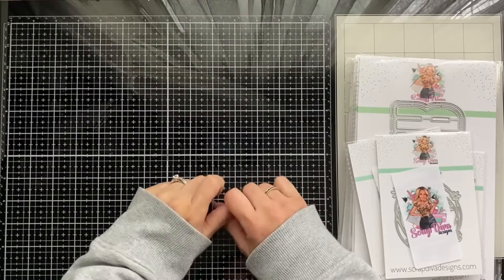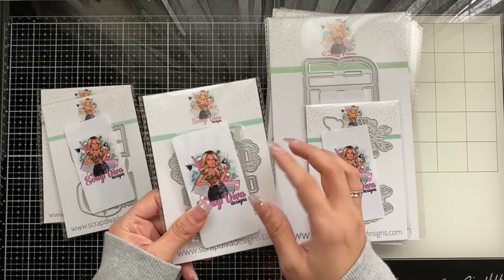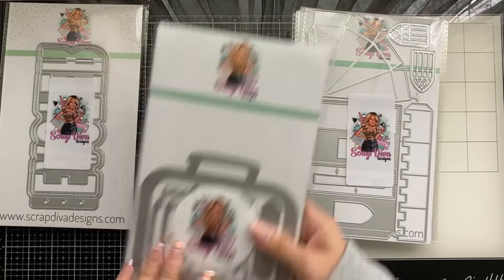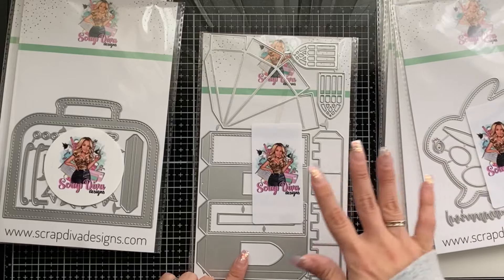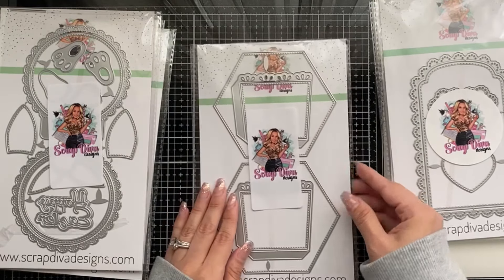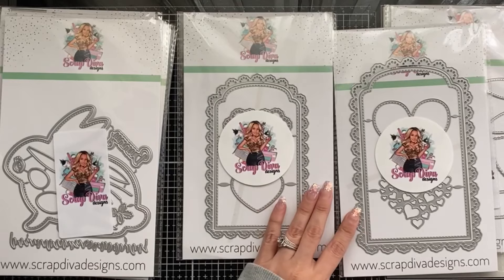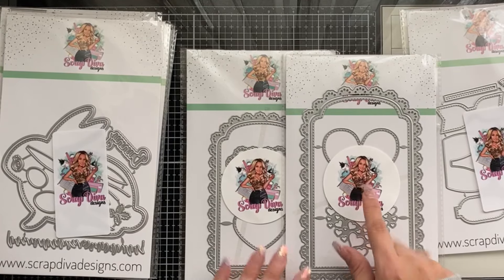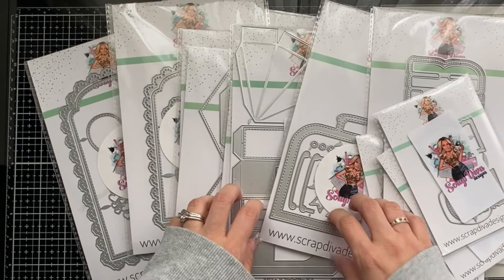March ScrapDiva Designs Release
Look at all the beautiful new metal dies from @ScrapDiva29 !

💜ScrapDiva Designs products shared:
 March 2024 release

Code: VERONICA